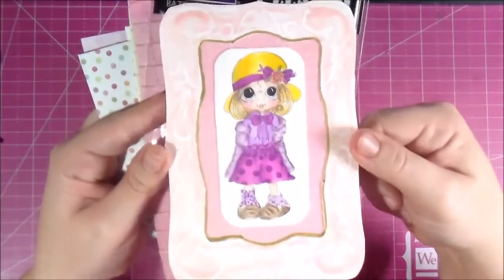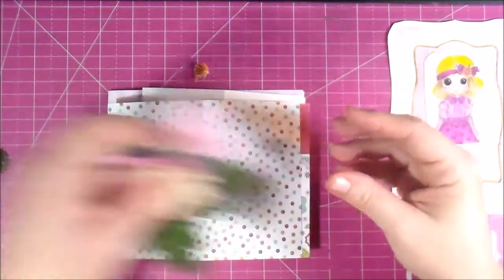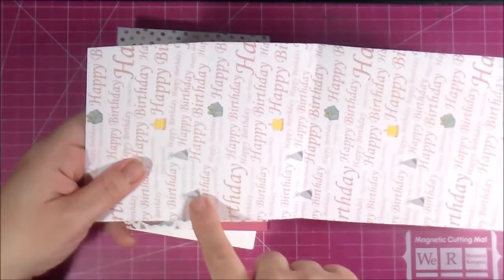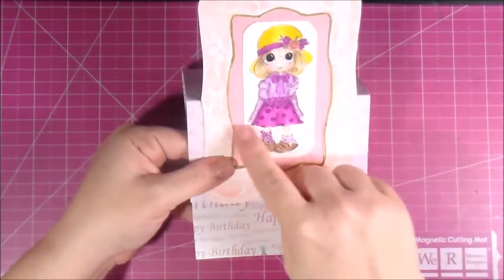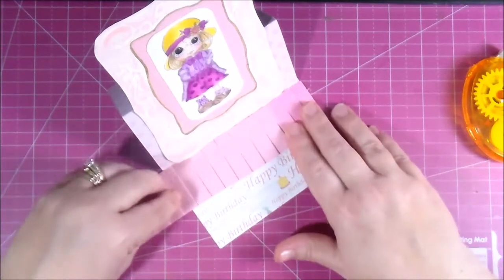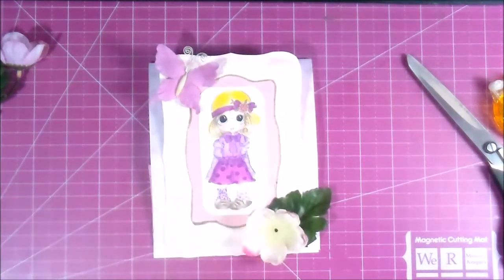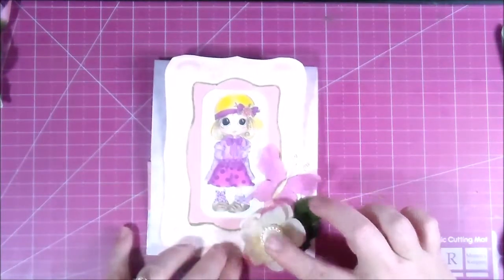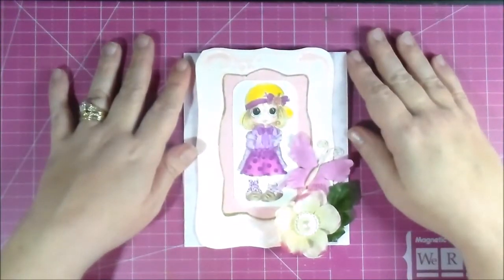My Besties You Tube: Easy Easel Card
Hi everyone, I have a easy, peasy card fold that is great for any beginner card maker plus a veteran favorite... the easel card!  This card fold is a perfect way to show off your besties plus it is sure to put a smile on your recipients face and yours! Here are all the links posted to get you started on you Bestie journey!
 By for now, Sandy

SCRAPBOOK STAMP SOCIETY BLOG (daily DT Bestie inspiration plus you go to place for all My Besties You Tube Team Videos)-

DESIGN TEAM MEMBERS (check us all out for exciting projects and inspiration!)